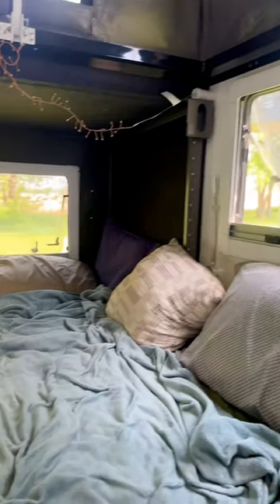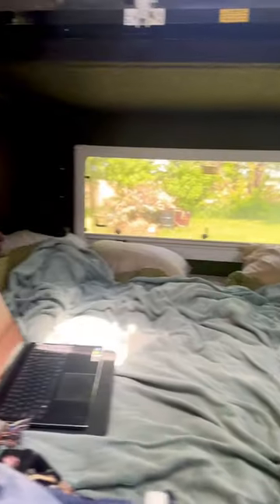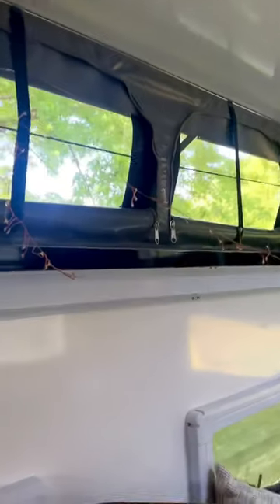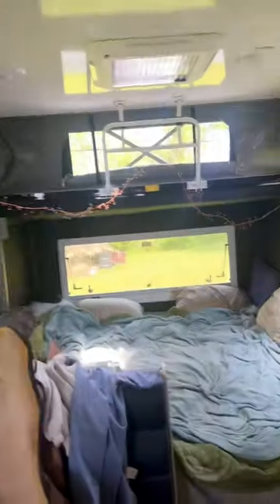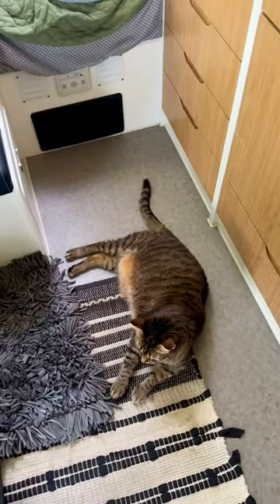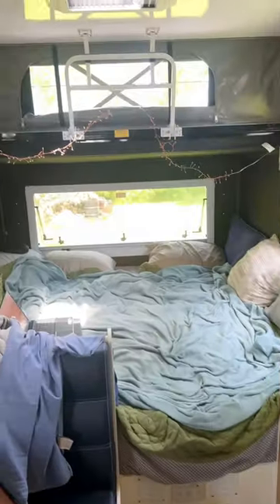OPUS OP15 Windows!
Would you be interested in our thoughts on the OP15?

One of the big selling points for me was all the windows in the OP15! Besides the additional natural light (which I LOVE), the windows have screens, so we’re able to get such good airflow that would generally be missed with traditional windows (and the lack of windows on the front side of the camper).